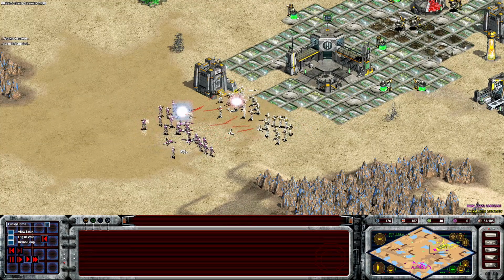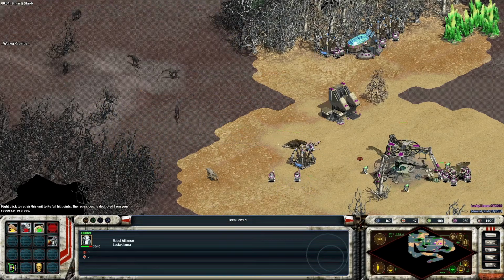Star Wars Galactic Battlegrounds - Tech Level 2 Rushing Guide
This is an attempt to explain the theory behind T2 Rushing in SWGB why and what to do during.

There may be far more advanced and in-depth follow-ups later on but for now I have aimed for a balance between keeping it introductory and explaining a few ins and outs.